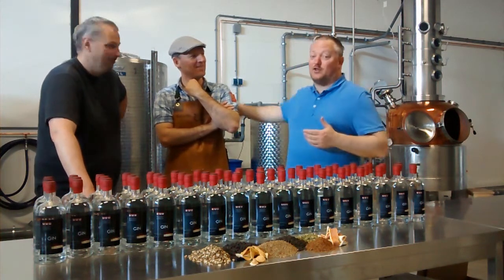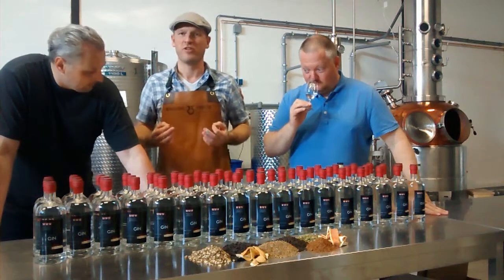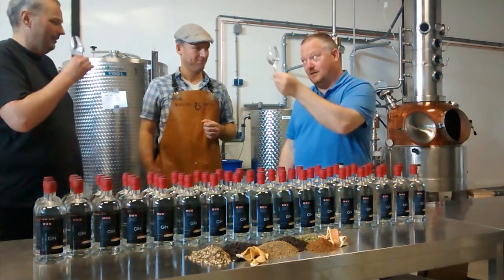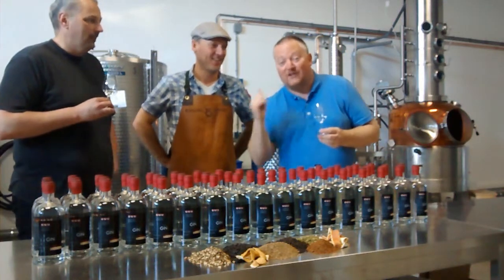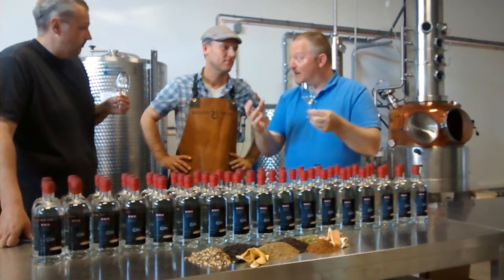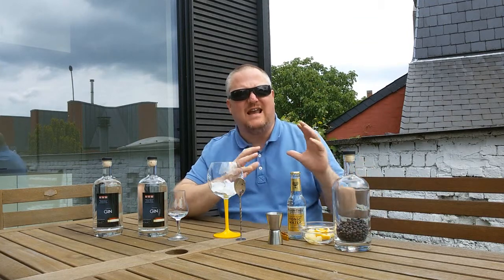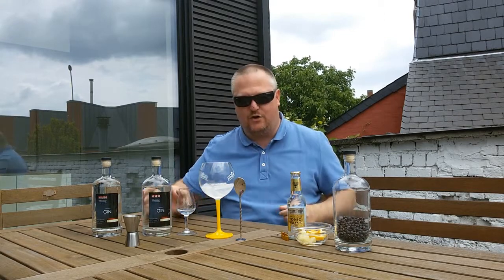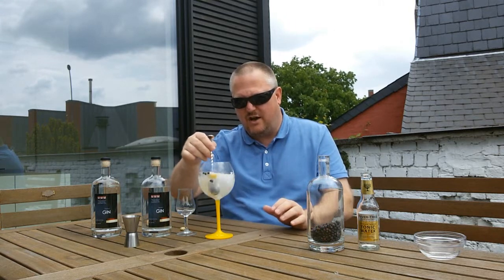Mark’s Whisky Ramblings 138: Interludium Gin for MMM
After the two successful releases of single cask single malt whisky’s – a Craigellachie and Tamdhu – the hunt is open for a third worthy cask. But we will not be resting on our laurels in the meantime. With the summer just around the corner, we felt the time was right for something completely different to ease the wait. So here we are with our very own artisanal Interludium Gin, a lovely malternative. The first batch – limited to 50 bottles – takes us back to the origin of gin: Holland. It was distilled after a MMM-approved recipe  by a friendly distiller in Deventer. As the gin was not subject to chill-filtration, we were able to contain all the texture and flavors. According to our palate, 44% is the ideal drinking strength. Quite humble, aren’t we?